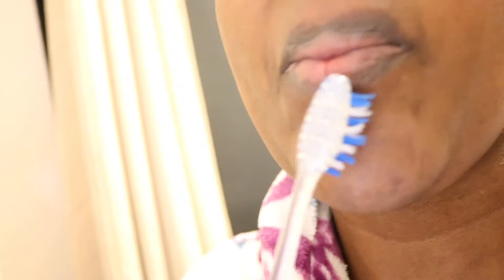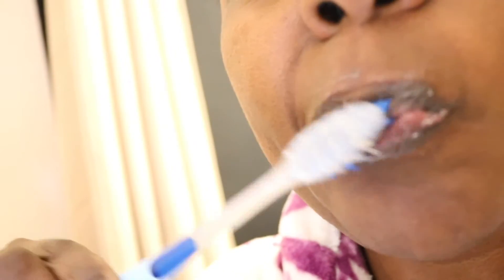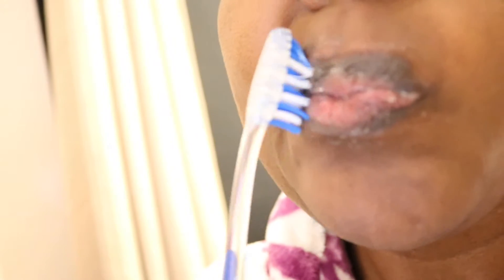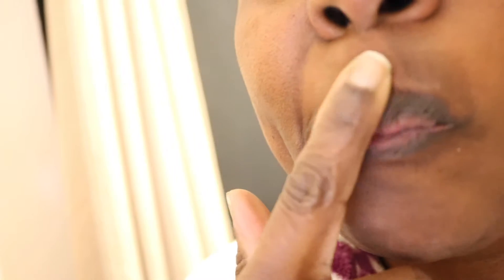💋HOW TO FIX WRINKLED DRY LIPS AND LOOK AFTER YOUR LIPS💋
Hi guys, avoid lip products that can cause damage to your lips. Exfoliate to remove dry dead skin flakes from your lips. In this video I will be showing you how to brush lips with wet brush to help achieve this. Don't forget to moisturize and protect your lips. There are some good products that work wonder go for them.